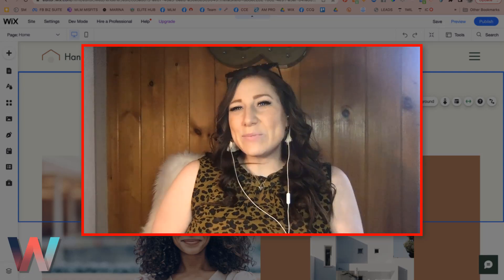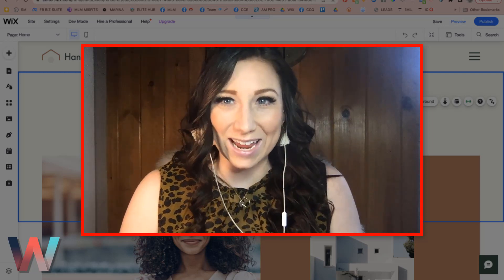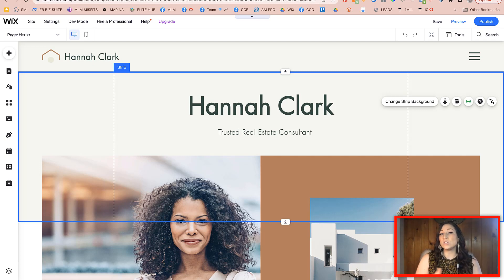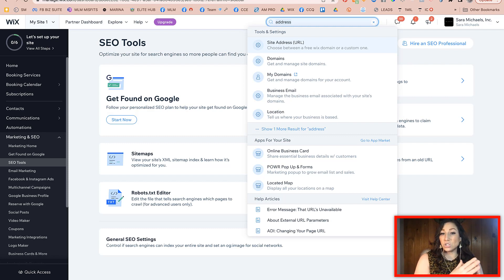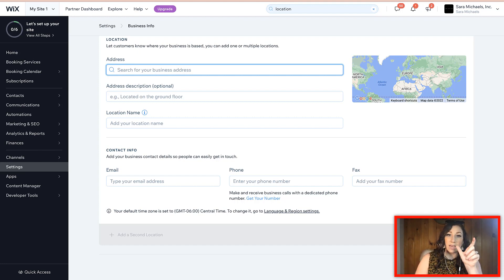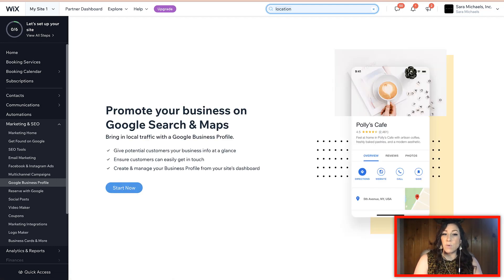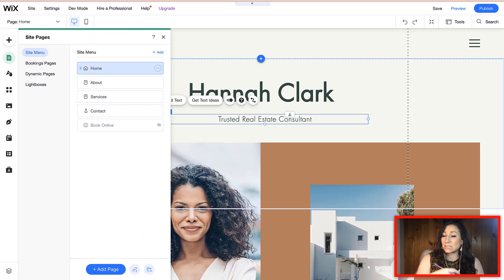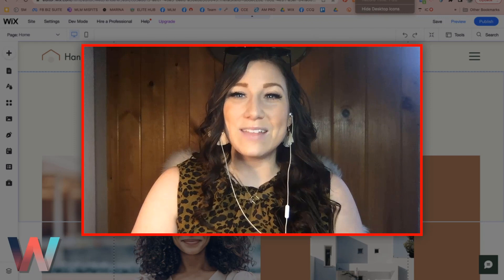Best Wix SEO Tips for Local and Location Based Businesses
Best Wix SEO Tips for Local and Location-Based Businesses | Are you a local small business owner that wants to use SEO to be discovered online. Sara walks you through a full breakdown of turning your local SEO into a powerhouse. Use tools like Google My Business to improve your SEO.

Join Sara on this WIX SEO Series, as she breaks down a complete guide to ranking on Google through Wix SEO. It quite literally has never been easier to understand SEO on Wix. From how to access your Wix SEO controls to implementing and deploying SEO-building strategies.

Wix has built a complete step-by-step system to walk your through maximizing your SEO for search engines. Between website keywords, on-page SEO optimization and even connecting your Wix website to Google Search Console.

ARTICLE 2: 10 Best Practices for Wix SEO by Neil Patel